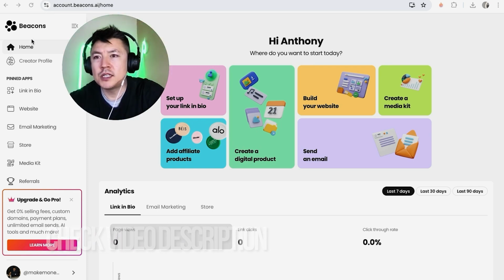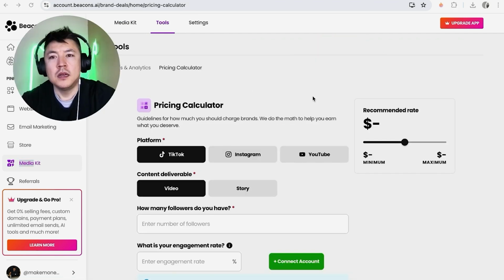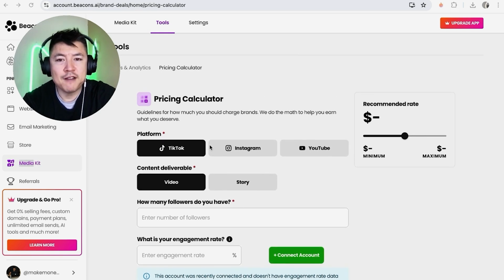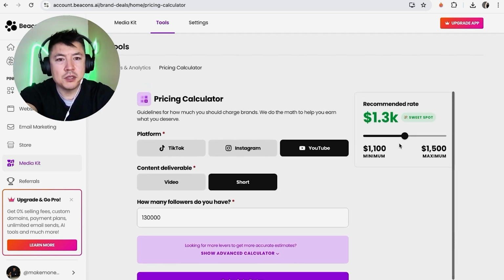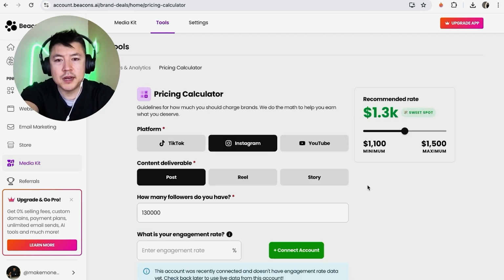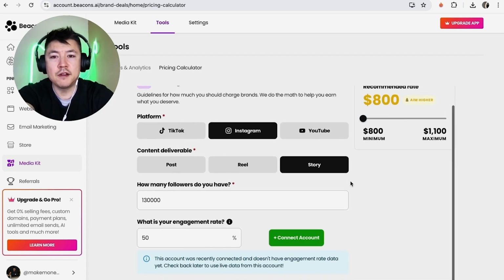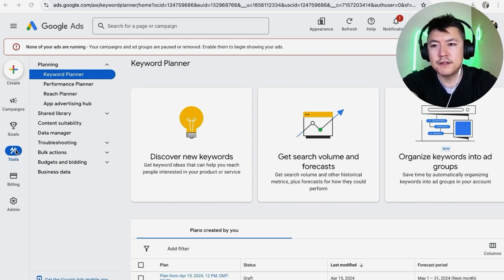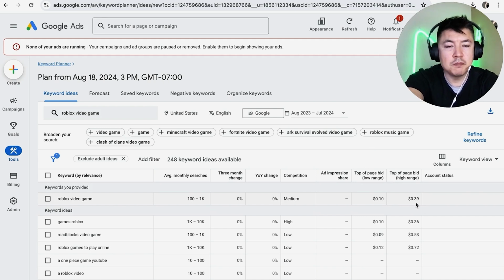✅ How Much To Charge For A Sponsored Post 🔴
The price for a sponsored post can vary depending on the type of content and the influencer's following size. For example, a sponsored post on Instagram can cost around $1,300 on average, but the price can range from $10–$10,000 depending on the influencer's following size. For written or photo content, some say the minimum price should be $250, and $500 for video content. Sponsored content articles from publishers can cost between $250–$1,500 or more.